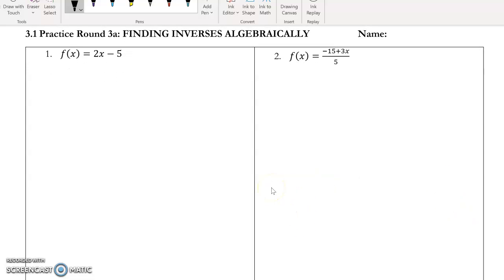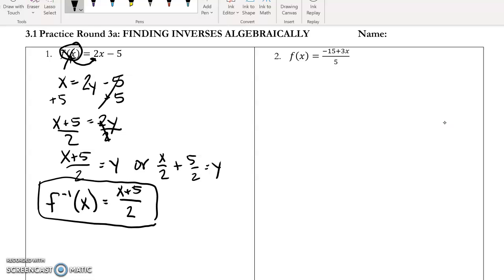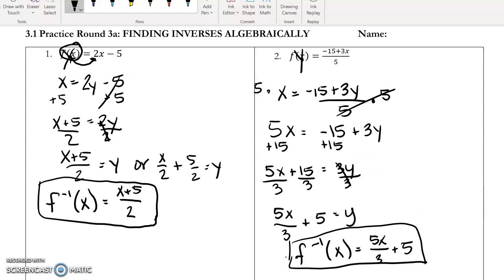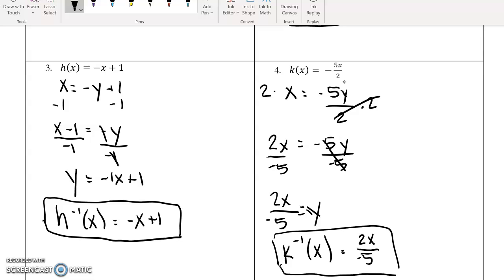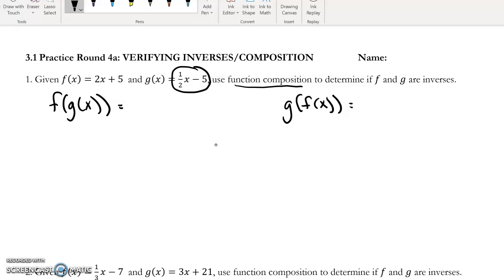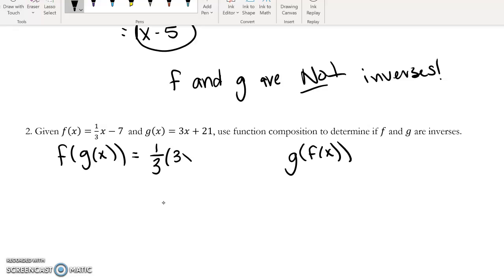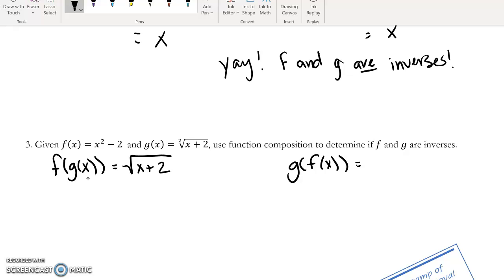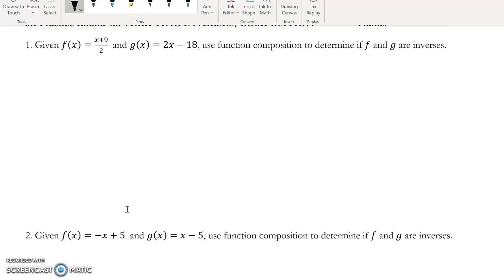3 1 Practice Rounds